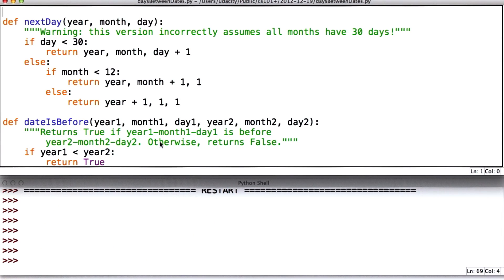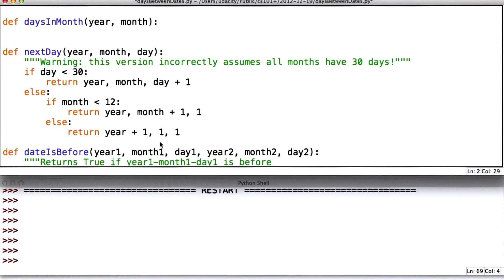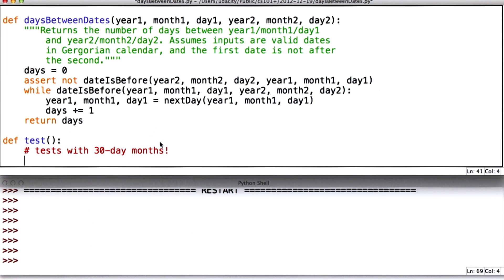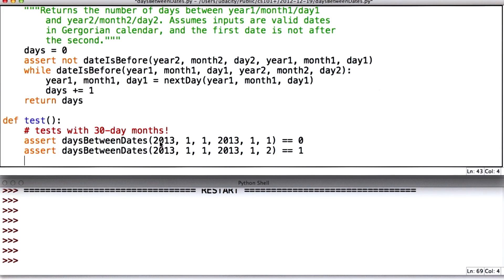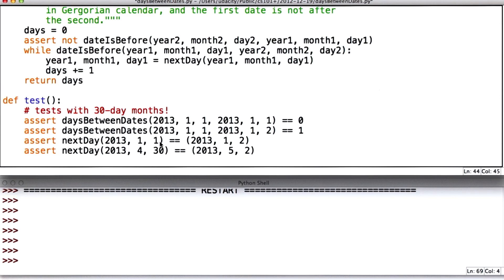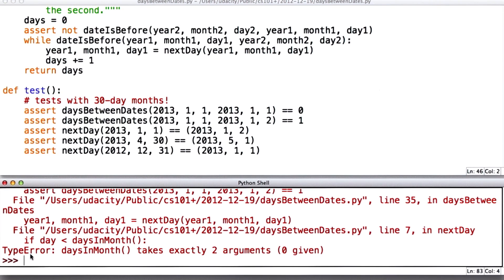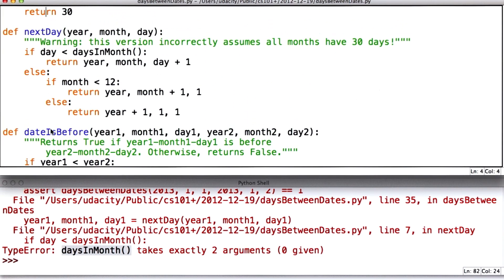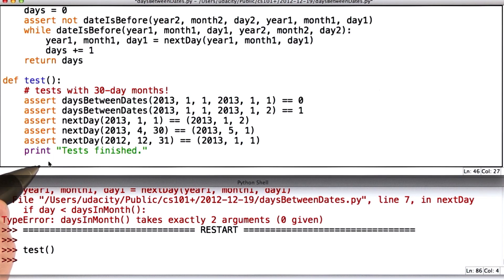해결책 I 단계